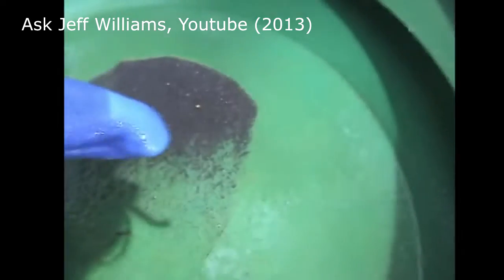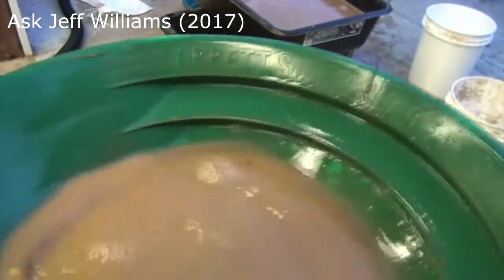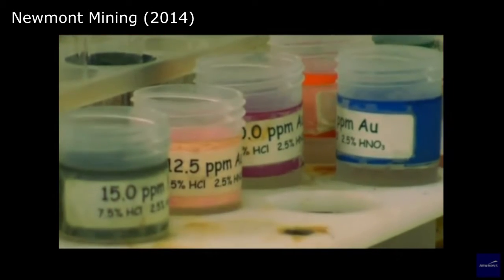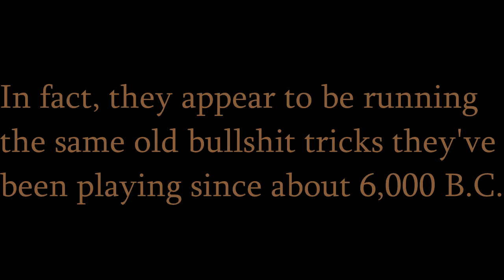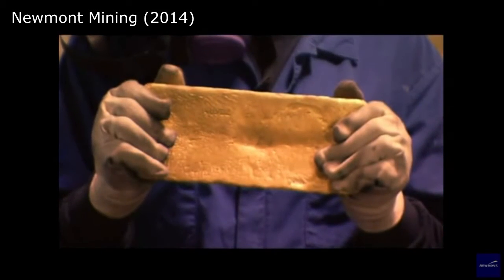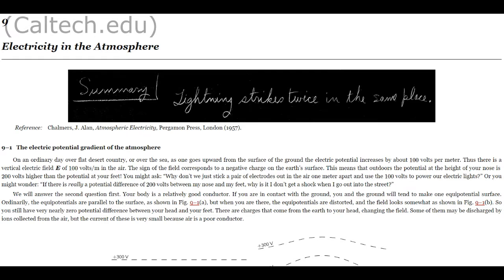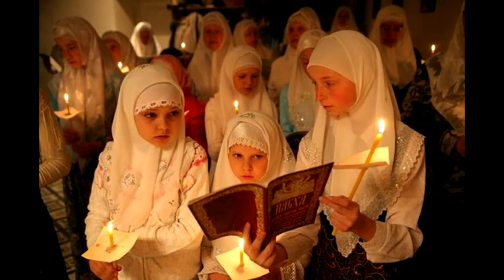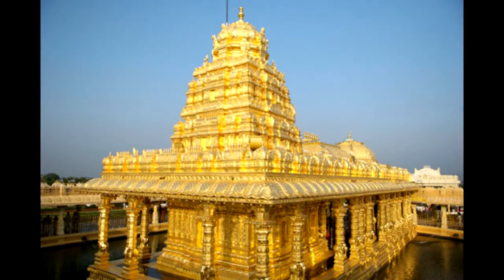Jews of Gold: A Theory on Ancient Alchemy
Based on the work of Aaron Dover, Terra further explores the mystery that is GOLD!